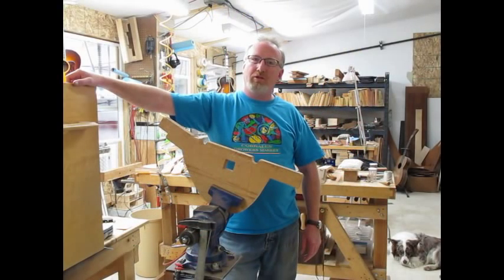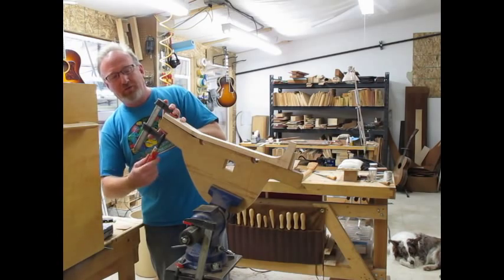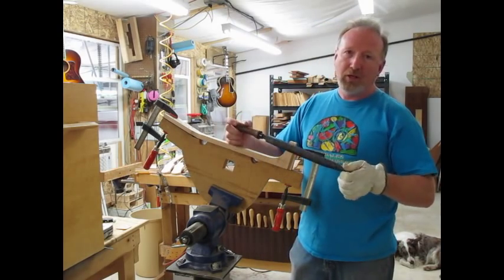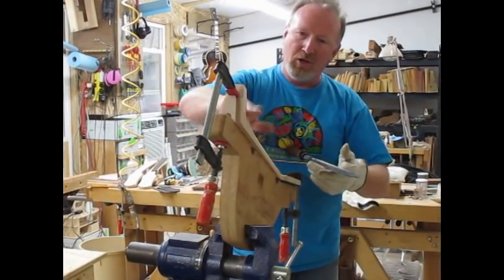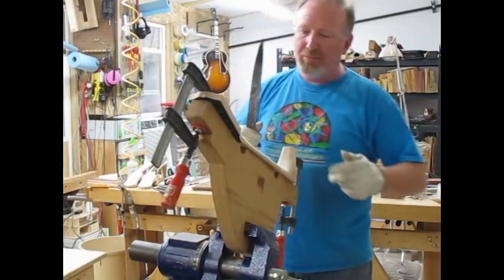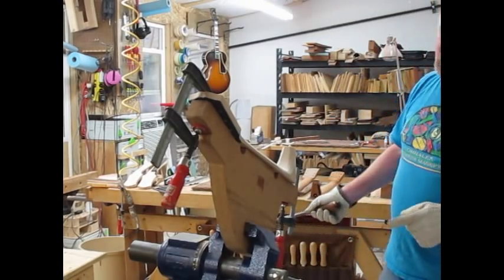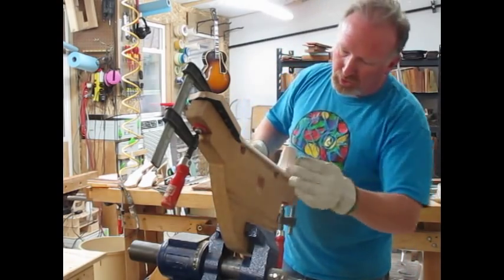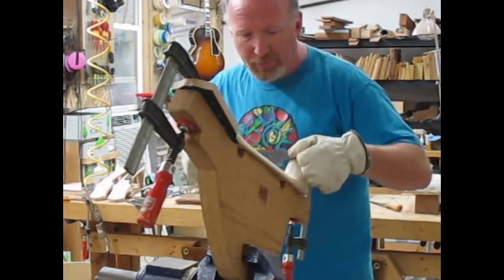Rasping a guitar neck - part 1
Inside his workshop, Daniel Roberts, professional guitar maker, shares with us his know-how.